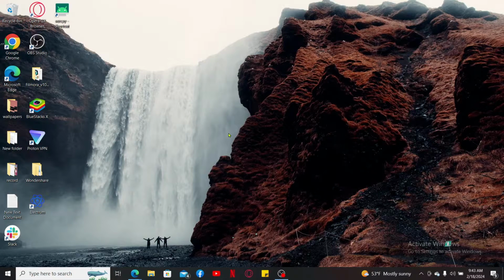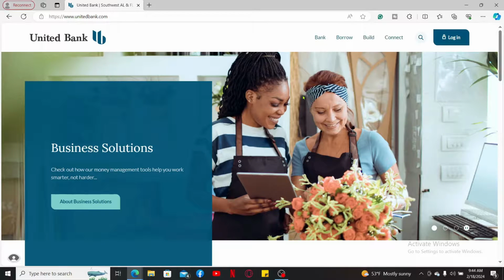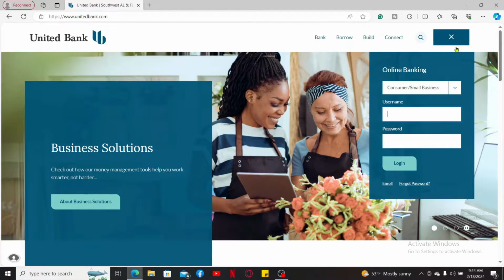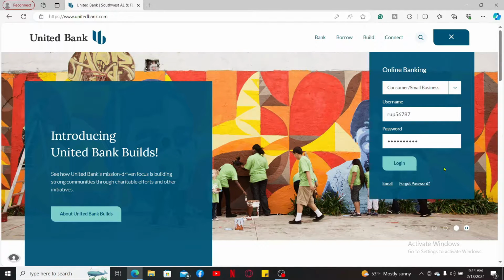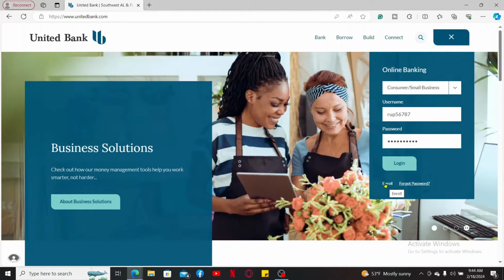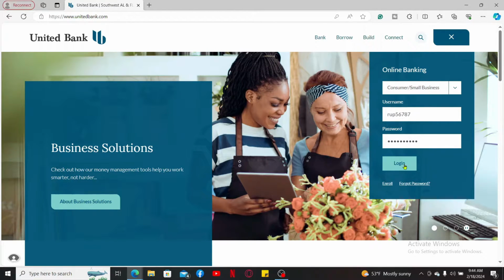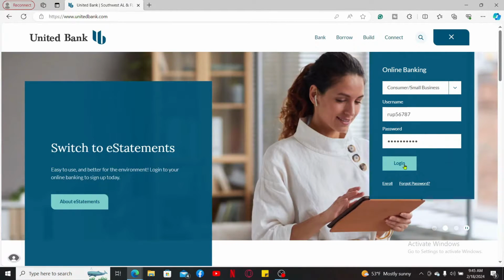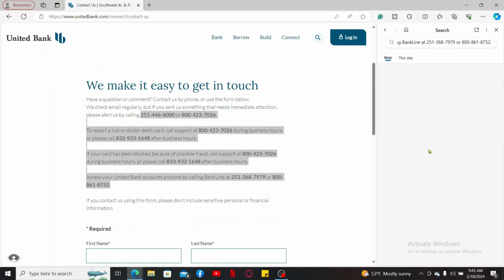How to Activate United Bank Debit Card 2024?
Unlock the potential of your United Bank debit card with our easy activation guide! In this video, we'll walk you through the simple process to activate your card hassle-free. Whether you're a seasoned cardholder or new to the banking scene, our expert tips will ensure a seamless activation experience. Say hello to convenience and security as you activate your United Bank debit card effortlessly. Watch now and make the most out of your banking journey!